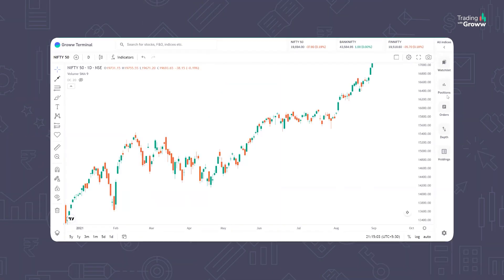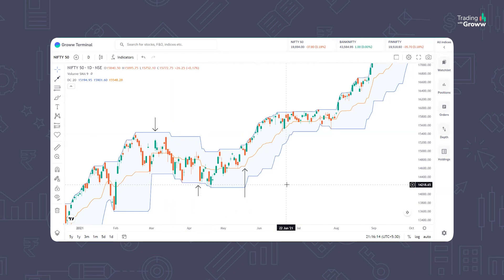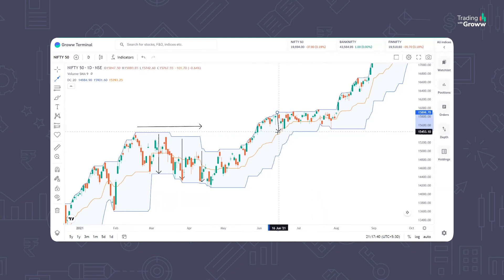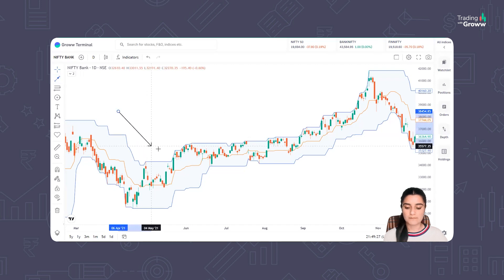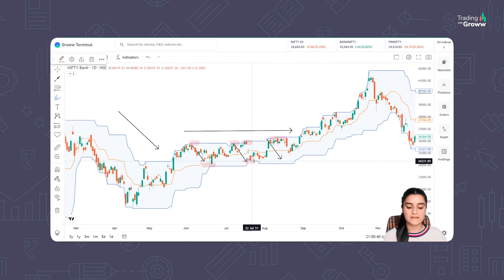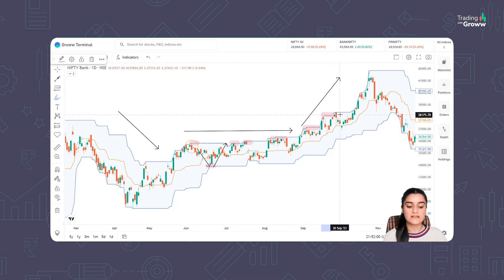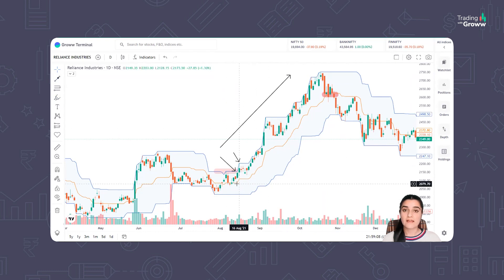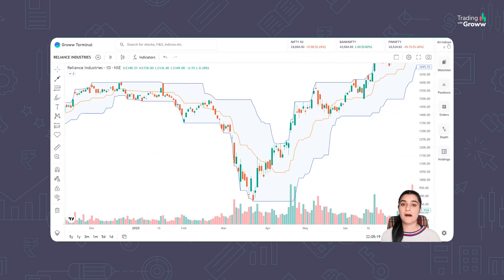How To Use Donchian Channel Indicator? | Donchian Channel Strategy In Hindi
trading for beginners | options trading | trading for beginners in hindi | trading | intraday trading | trading strategy

Name of the RA: Aakash Baid
Name of the narrator: Gurleen Kaur
Date: November 20, 2023